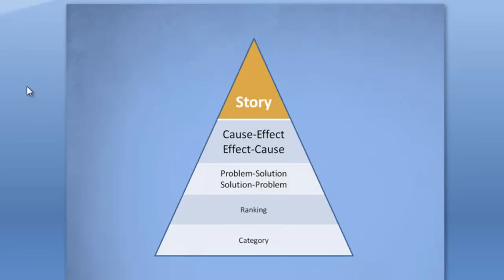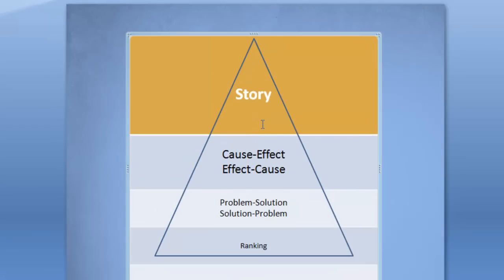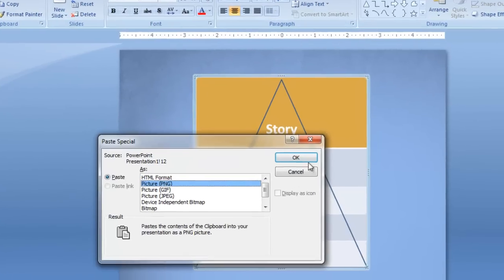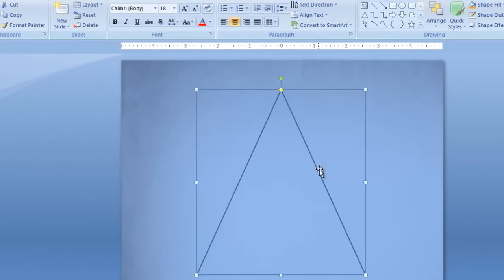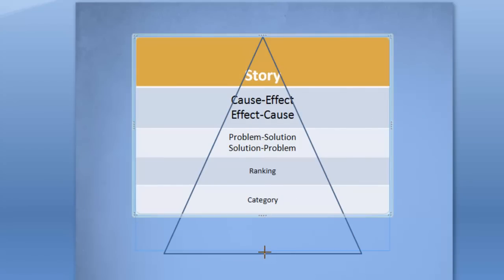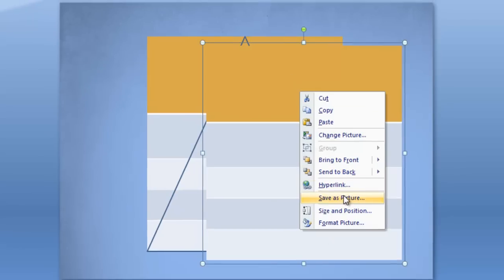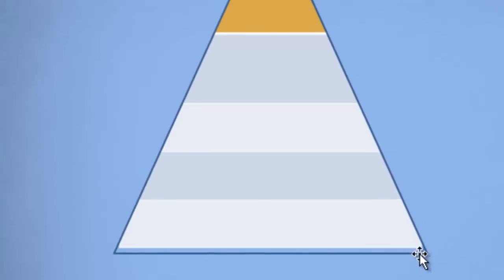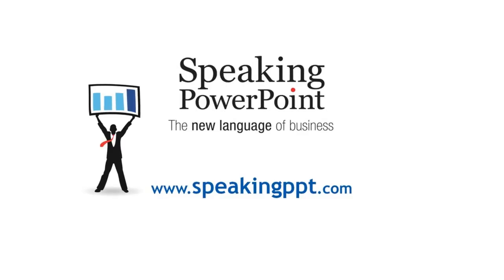How to Create Triangle-Shaped Tables - Speaking PowerPoint tip #12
Bruce Gabrielle, author of Speaking PowerPoint, demonstrates how to create a table in the shape of a triangle, using PowerPoint's Shape Fill - Picture feature.